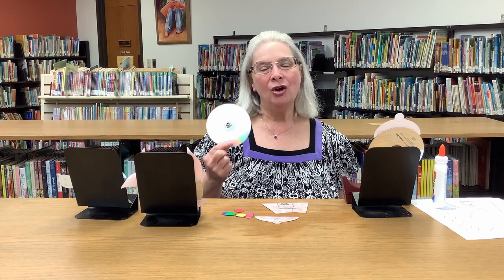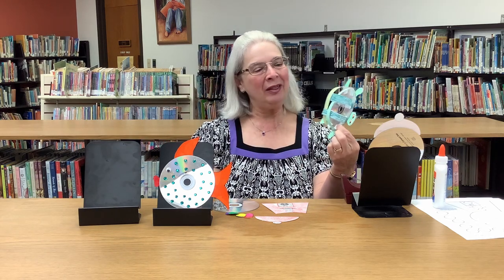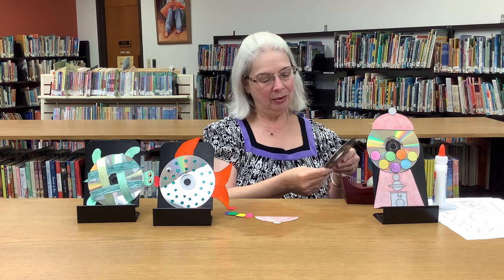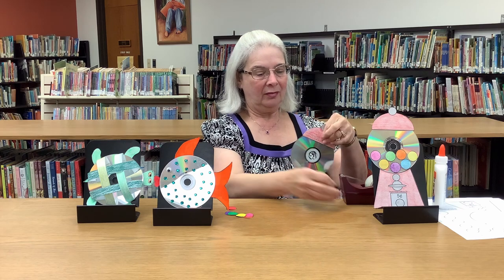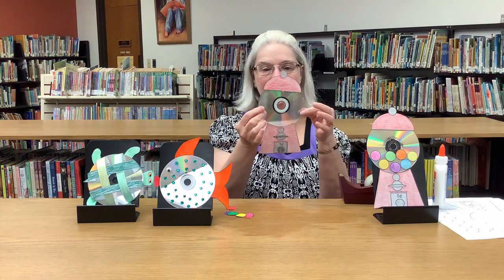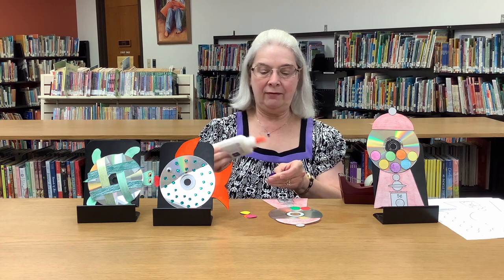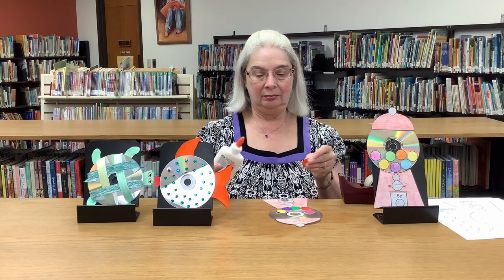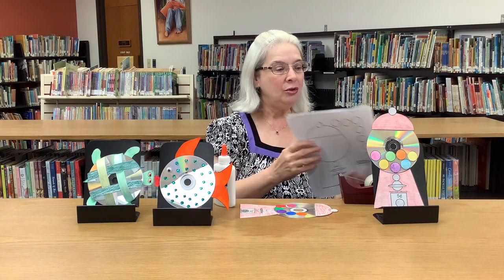Morning Crafts - CD Art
In today's Morning Crafts, we show you how to make CD Art! All you need are a few old CDs, glue, and the handouts attached below! You'll also want to have whatever decorating supplies you would like.
Recorded live for Facebook Live on 06/30/20.

This handout features a turtle, fish, and bubblegum machine.